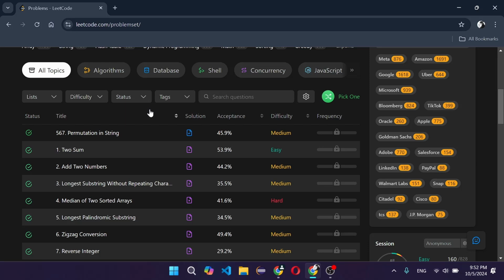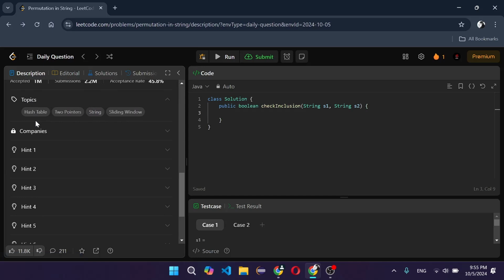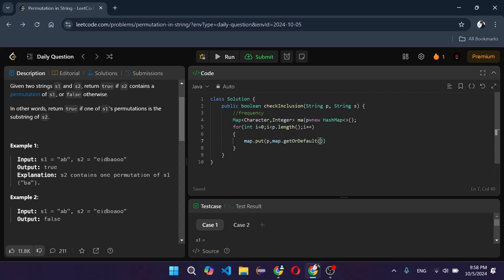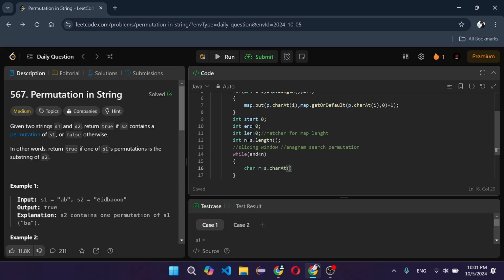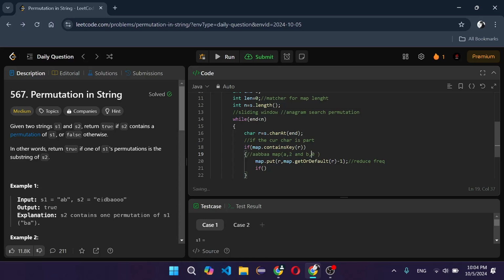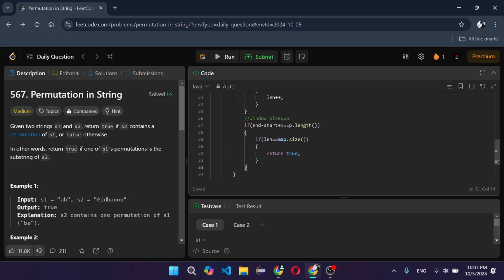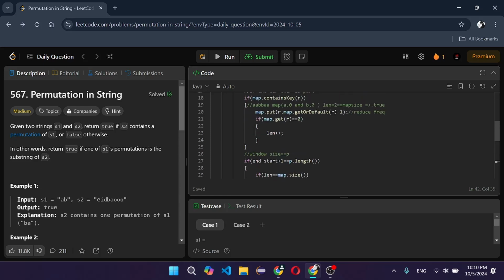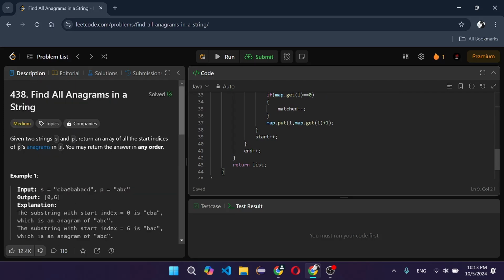LeetCode 567 :Permutation in string - Explained + Java solution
In this video, we solve the Permutation in String problem from LeetCode. Given two strings s1 and s2, the task is to determine if s2 contains a permutation of s1. We use the sliding window technique combined with frequency counting to efficiently check for any permutation of s1 in s2. Watch the complete explanation and see how to implement this solution in Java.

🔹 Problem:
You are given two strings s1 and s2. We need to return true if one of s1's permutations is a substring of s2, otherwise return false. This problem is a variation of the "Find All Anagrams" problem.

🔹 Solution Approach:

Sliding window technique to traverse through s2.
Character frequency maps to keep track of the current window in s2 and compare it to s1.
🔹 Time Complexity: O(n), where n is the length of s2.
🔹 Space Complexity: O(1), using a constant space for frequency maps.

If you're looking to master LeetCode-style problems or want to sharpen your coding skills, this video will guide you through step by step!